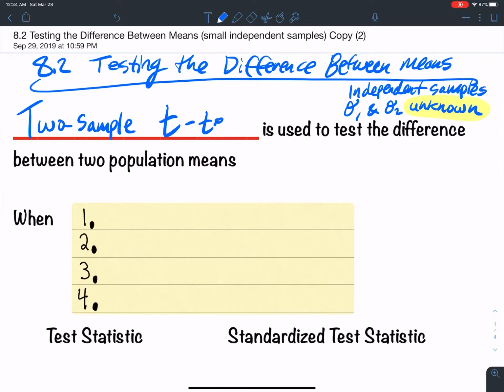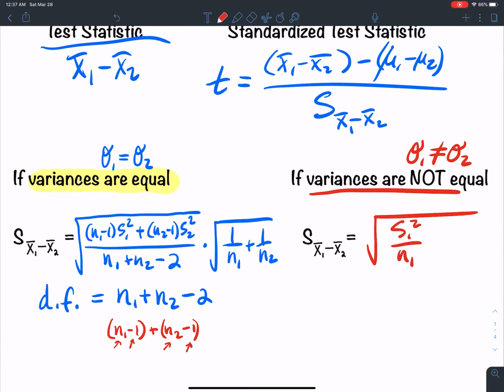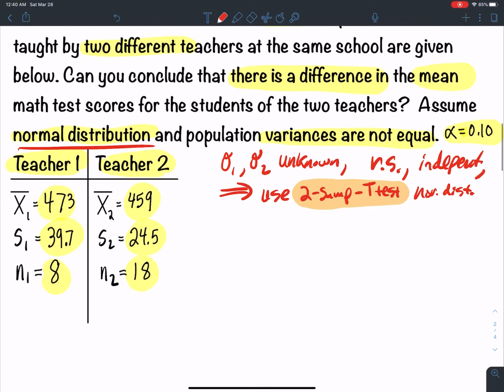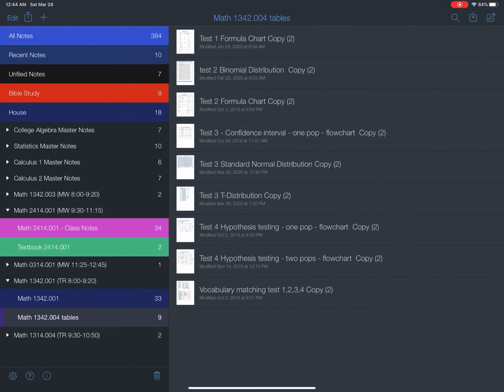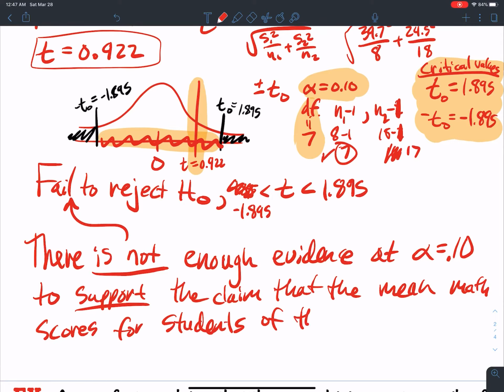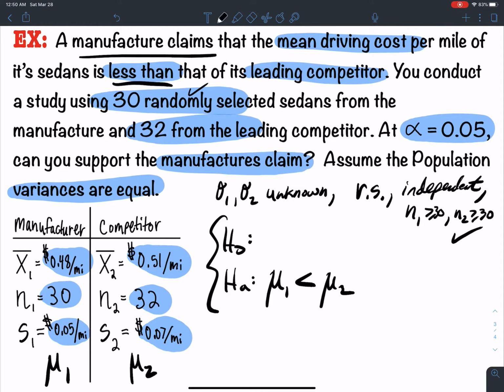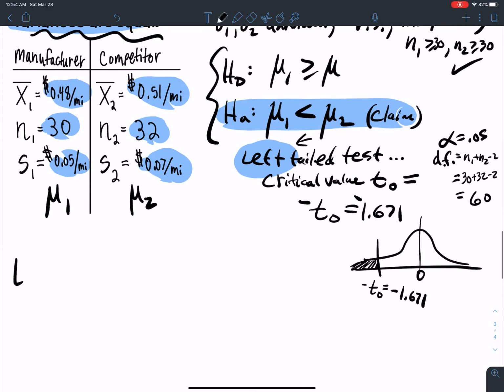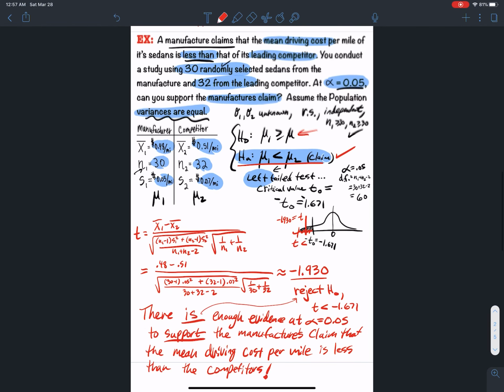8.2 Testing the Difference Between Means (Independent, population SD Unknown)